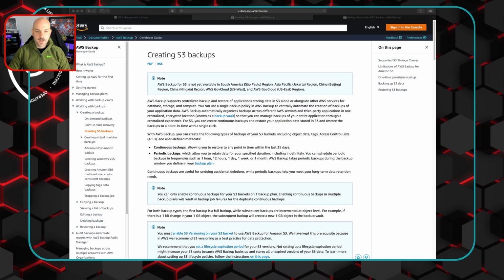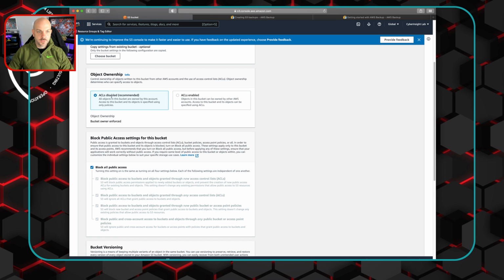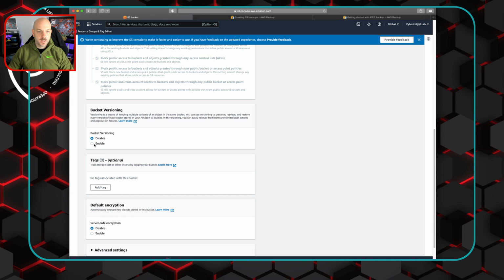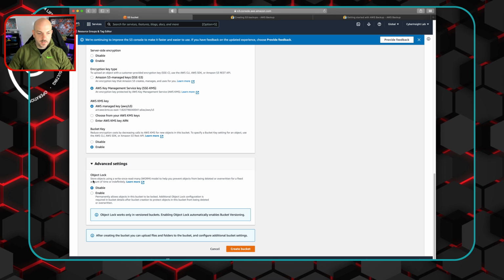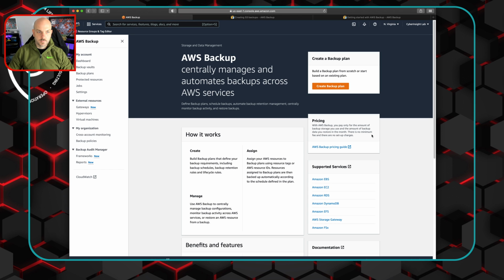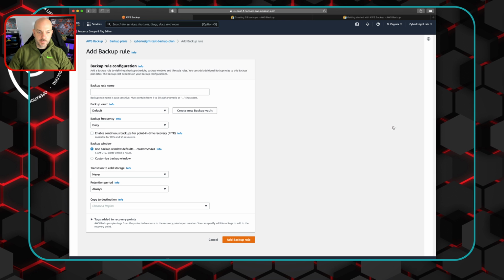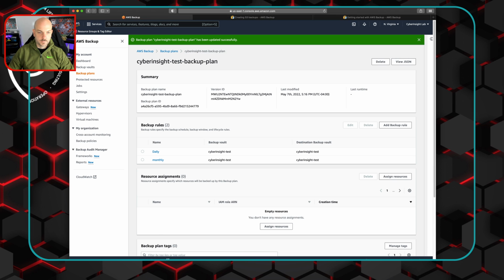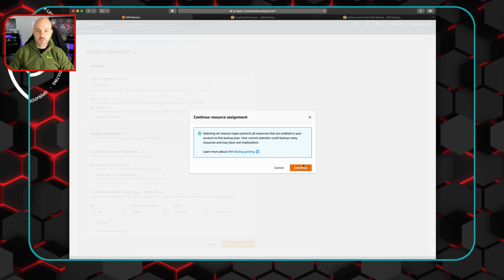AWS Backup Basics Lab // S3 Buckets and Backup Vaults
In today's video, I'm doing an AWS Backup lab in preparation for the AWS SysOps Admin Associate exam. We're going to be covering how to create a S3 bucket; enabling versioning, encryption, and access restrictions; then creating an AWS Backup Vault, AWS Backup Plan, two different AWS Backup Plan rules with different retention requirements; and use tags to define which resources we want to be targeted by AWS Backup.

00:00 - Intro
01:25 - Lab Overview
03:14 - How To Create S3 Bucket
08:04 - How To Create AWS Backup Vault
09:17 - How To Create AWS Backup Plan
12:05 - AWS Backup Assign Resources With Tags
13:55 - Wrap Up

C Y B E R I N S I G H T